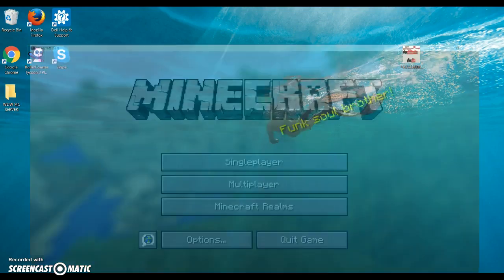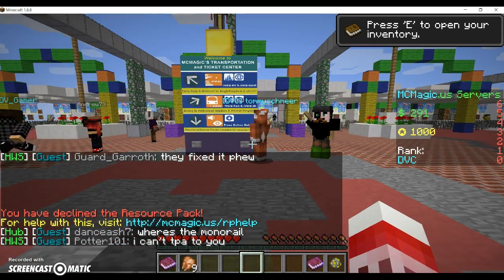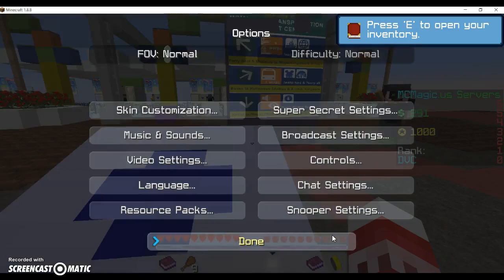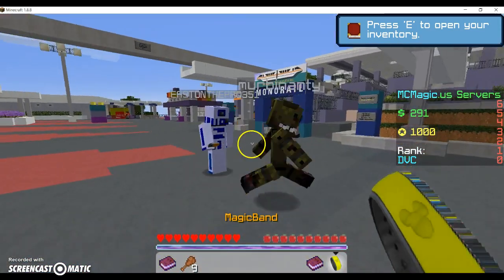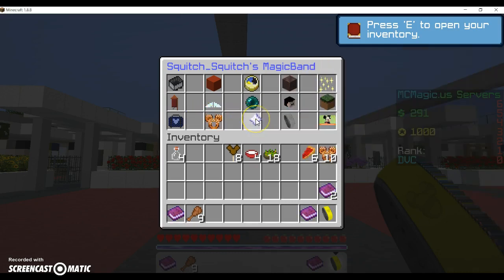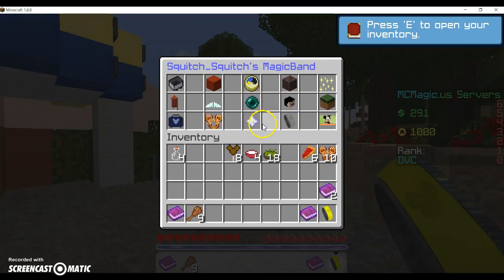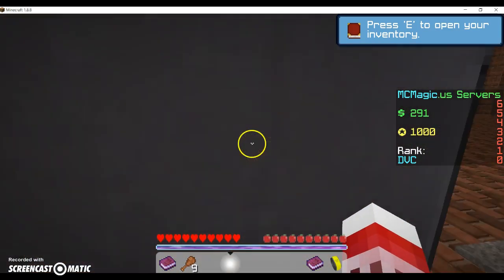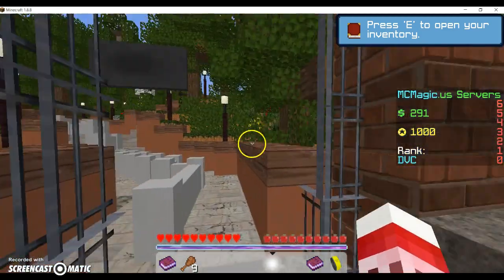A Guide To McMagic Minecraft Server!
Well, here is a guide to the server! Have Fun!